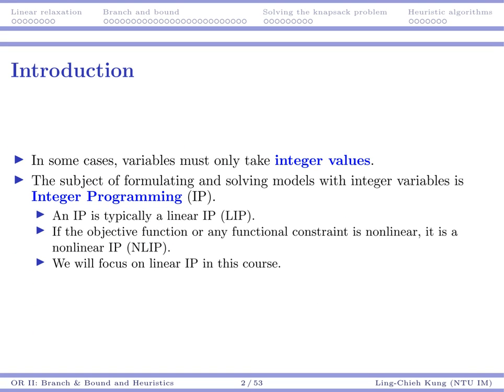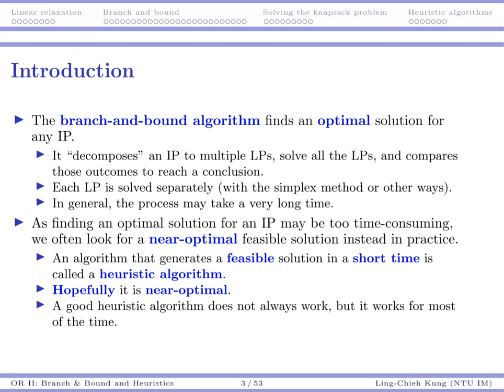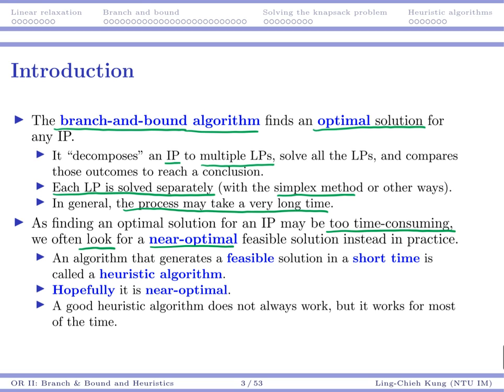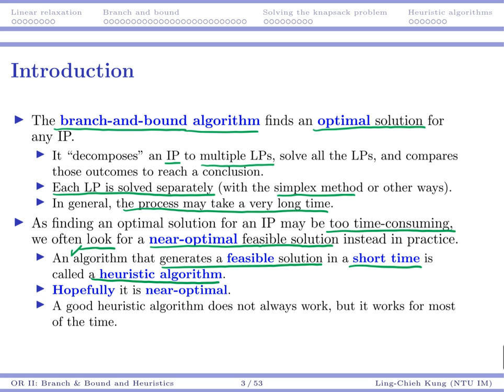[OR2-Algorithms] lecture 3: Branch & Bound and Heuristic Algorithms #1 Introduction